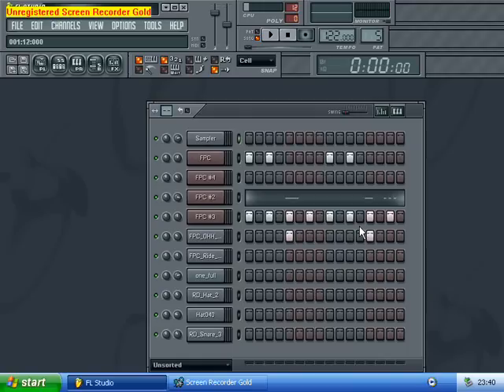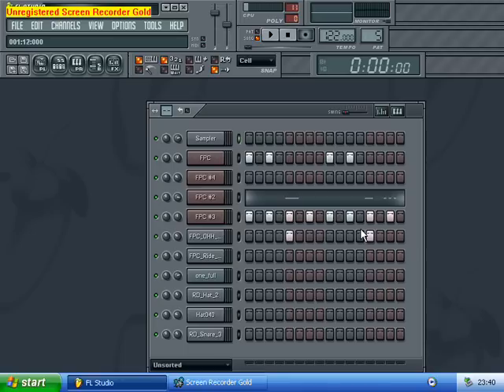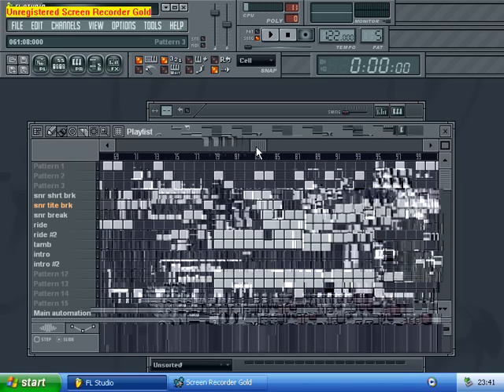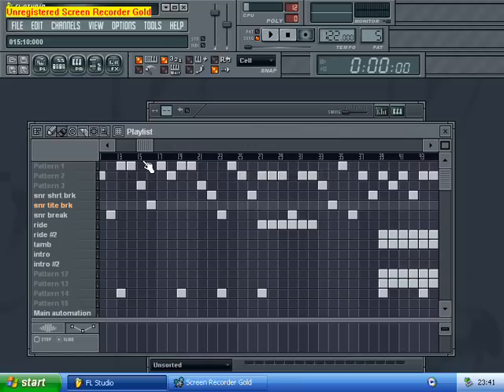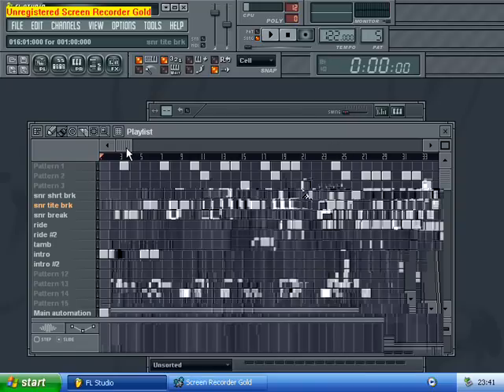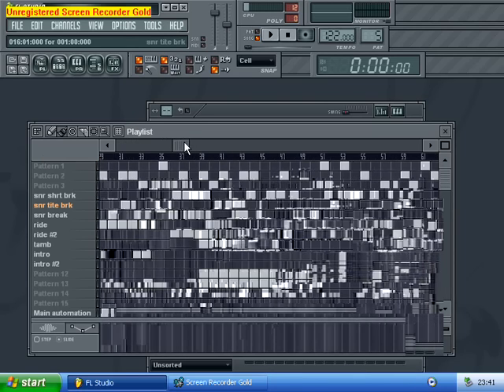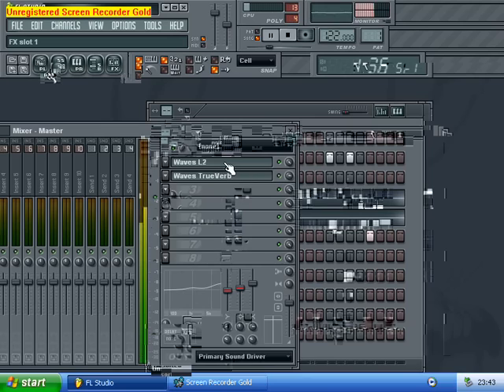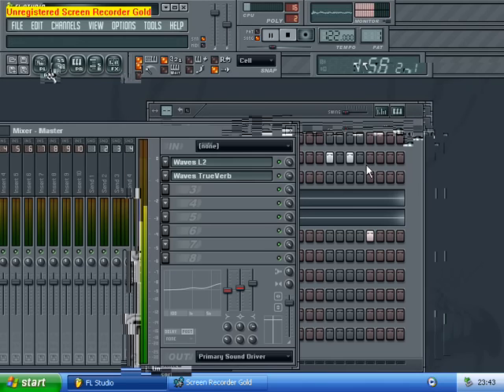FL STUDIO FRUITYLOOPS DRUM PROGRAMMING...MY NEW ALBUM IS OUT NOW AT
how to make realistic and natural sounding drum patterns in fl studio